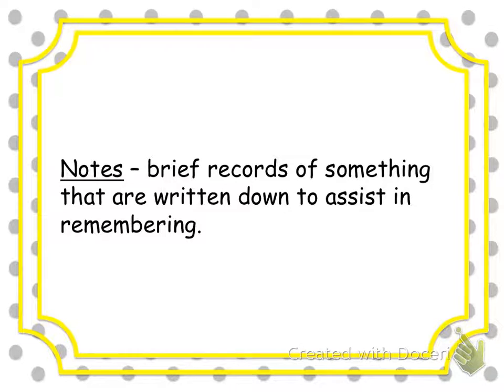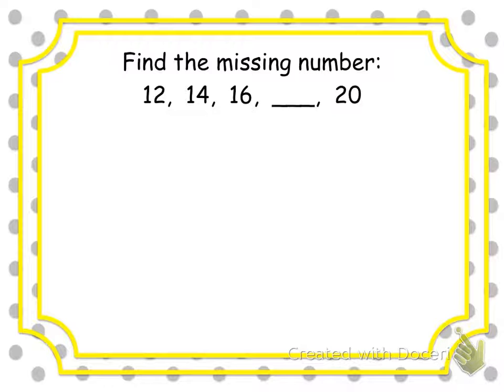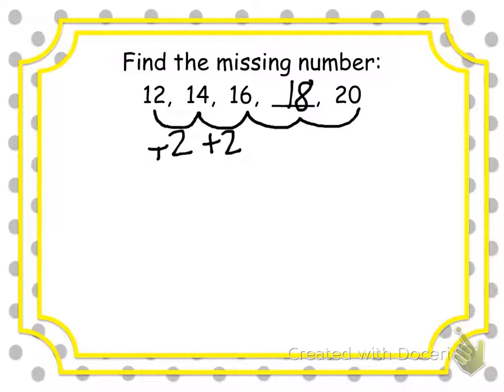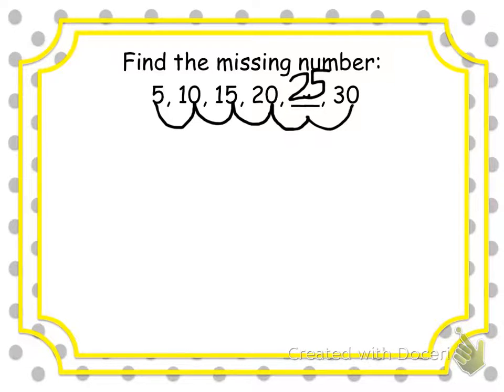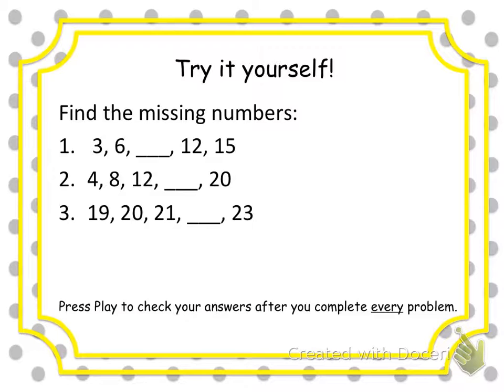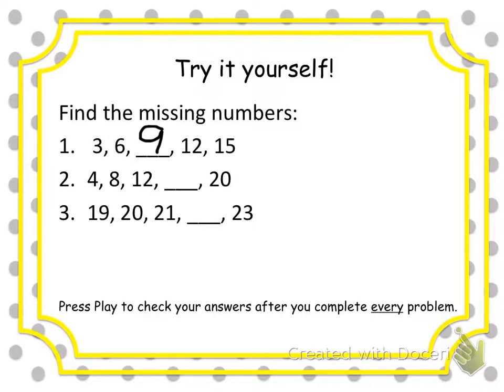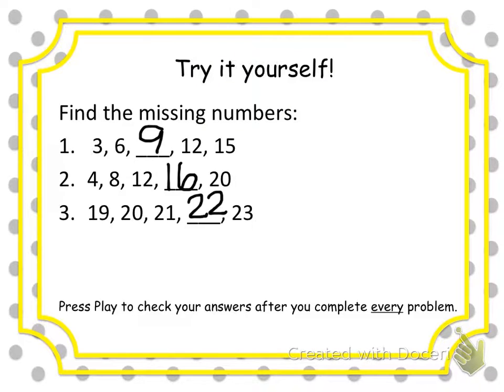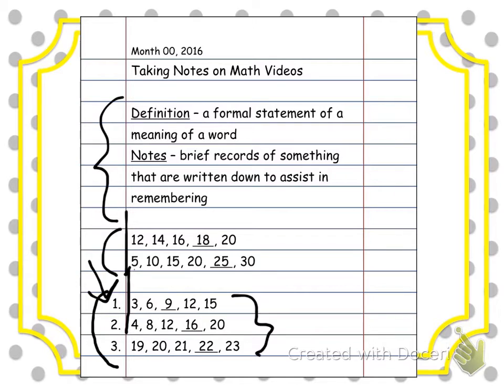Introduction-1 Taking Notes on Math Videos